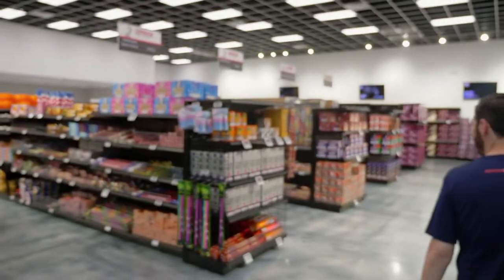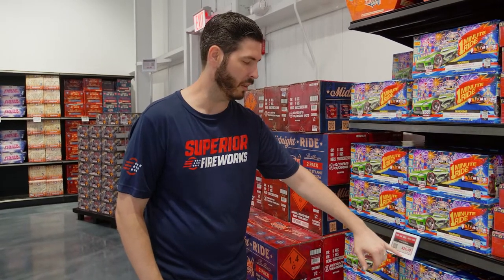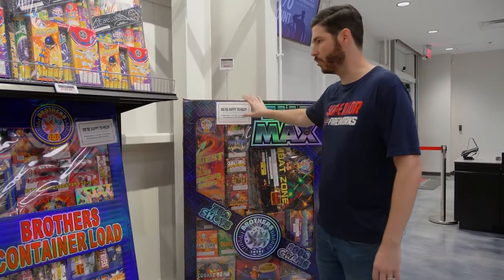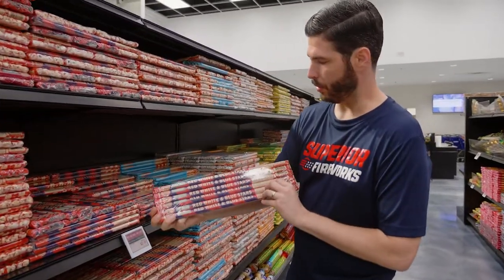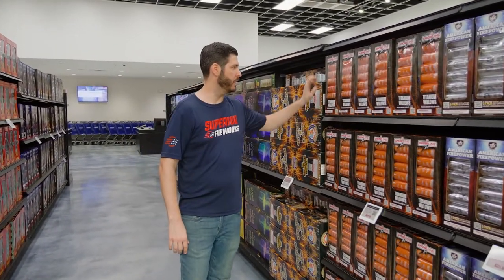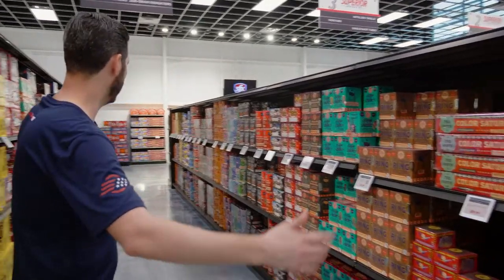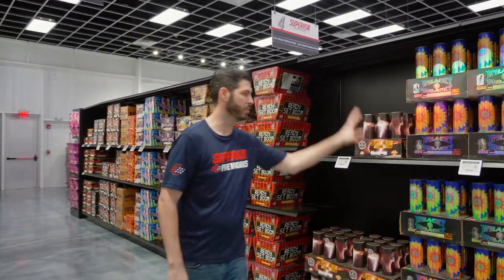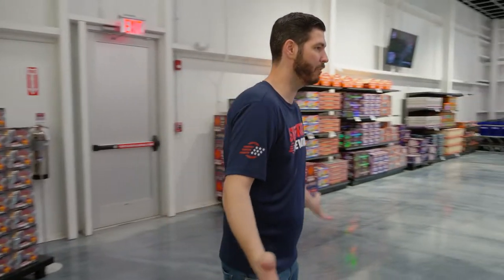Superior Fireworks Retail Store Walkthrough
Walk through the Superior Fireworks retail store in Orange Park, FL! With over 5,000 sq. ft. of fireworks, hundreds of different items, TVs showing fireworks performance, and our exclusive "Fireworks on Tap" technology, it's a fireworks shopping experience like no other!